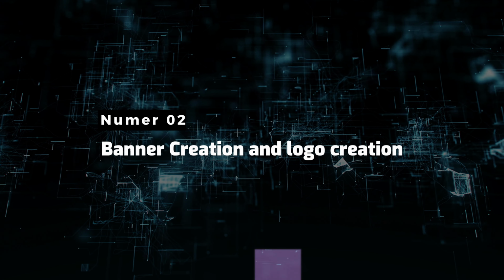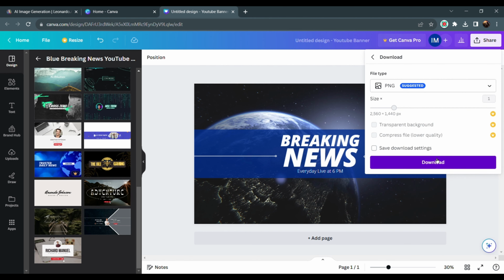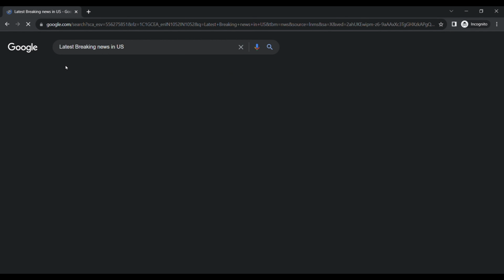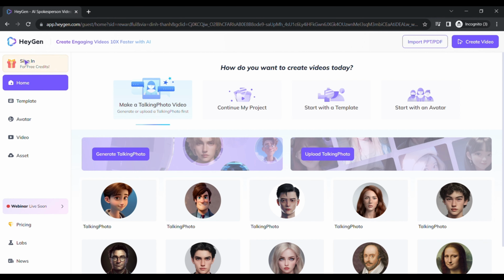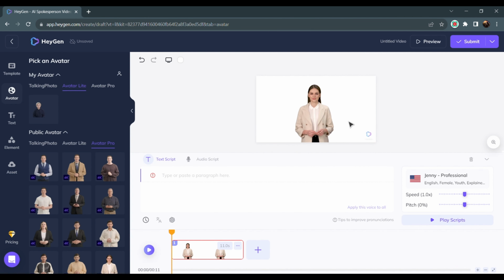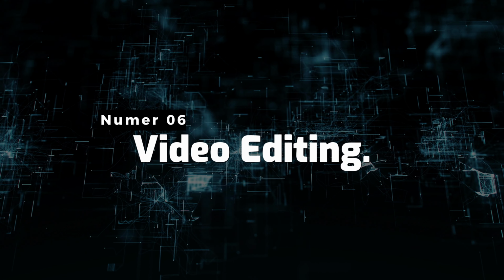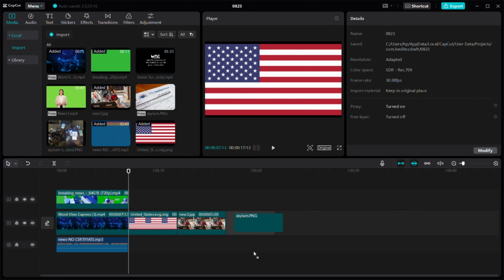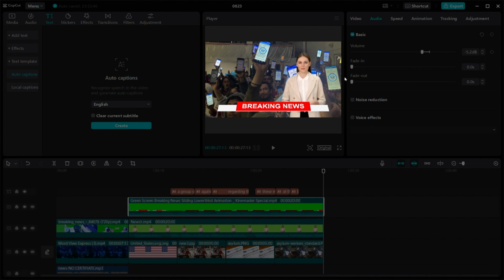How I Made a Faceless News Channel only Using AI for FREE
Faceless YouTube Channel ONLY Using AI, YouTube Automation, Niches To Make Money on YouTube, Top 30 Niches, Faceless Cashcow Channel, How I Made a Faceless YouTube Channel, How to earn online, tutorials, Top 10 Niches, Lazy Ways to Make Money Online, How to create a faceless YouTube channel, Dollar per month, Dollar per day.

Recommended videos:
Best Idea For AI-Powered Faceless Cashcow Channel on YouTube! :

WHAT'S NEXT? 🤔

*  Take a look at the videos I've shared above.